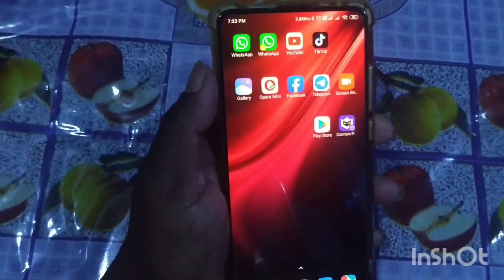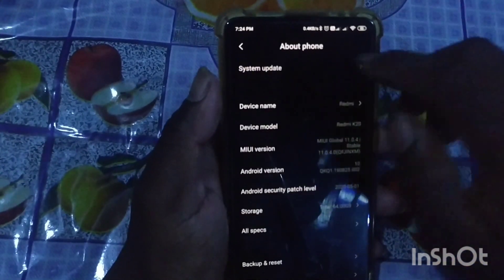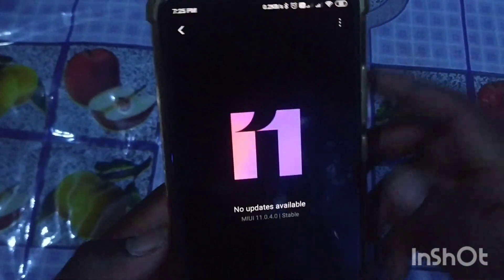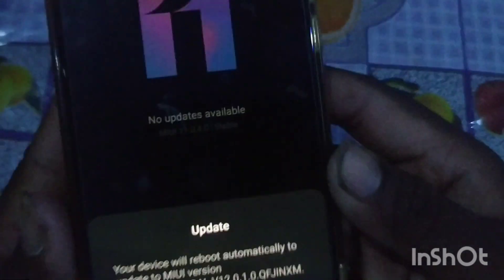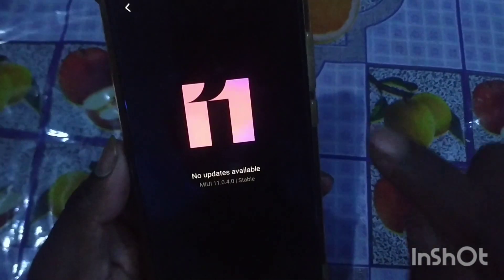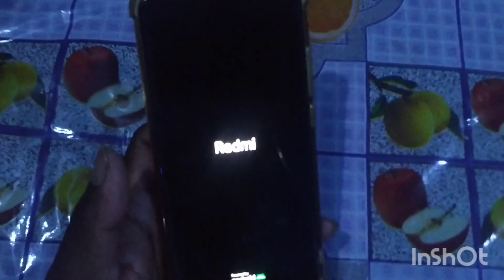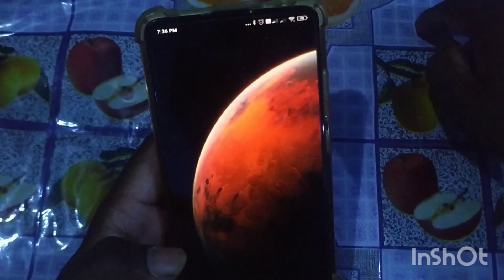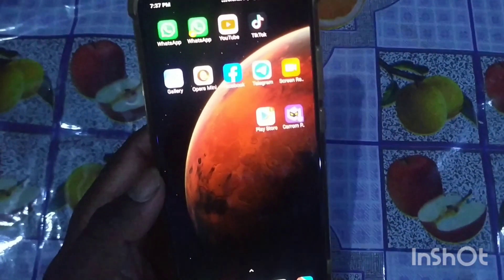Redmi K20 India MIUI 12.0.1.0 India Stable Update|| Redmi K20 MIUI 12 OTA Update || IN TELUGU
Miui12 ఇన్స్టాల్ చేసేముందు మీ బ్యాటరీ 60-70 ఛార్జింగ్ ఉండాలి..
మీ డేటా ని ముందుగా బ్యాక్అప్ చేసుకోండి
PLEASE ENABLE INTERNET OR WIFI

Redmi K20 MIUI 12 India Stable

MIUI 12 Control Center on Any Redmi xiaomi Phones || MIUI 12 Control Center app in 2020 Telugu

Best Tik Tok Video Editor App For Android in 2020|| Best Video Editing App 2020 Telugu

ఒక చిన్న APN సెట్టింగ్ తొ internet speed పెంచండి || 5G Speed in Any Sim Using Just 1 Secret Setting